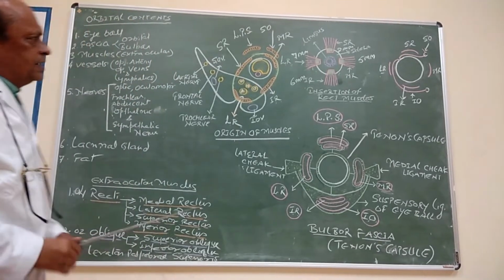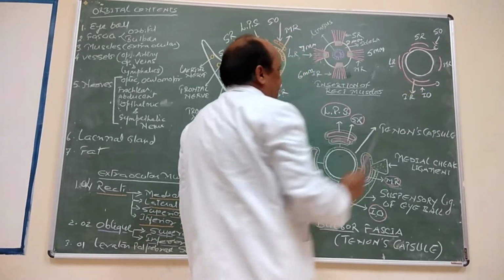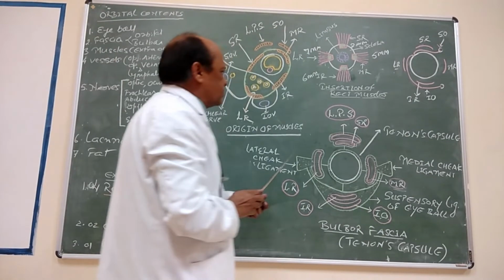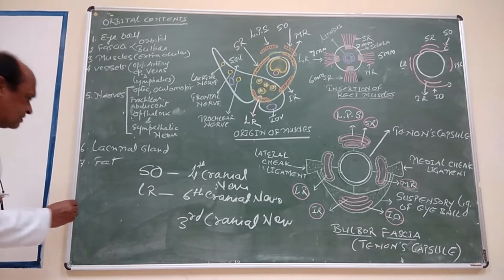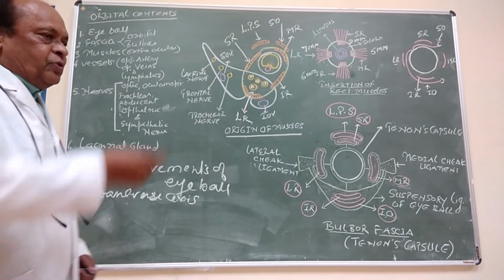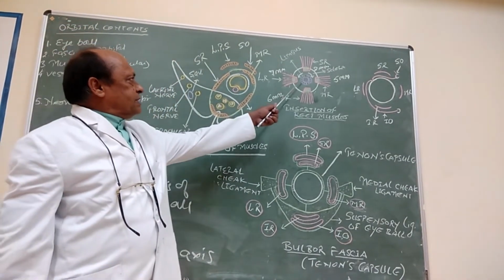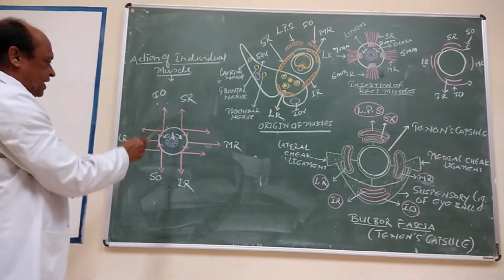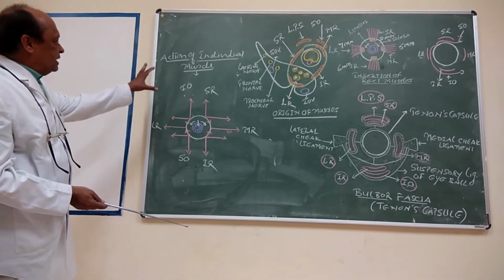28 04 20 EXTRA OCULAR MUSCLE PART 2